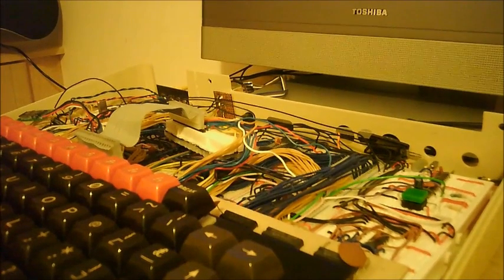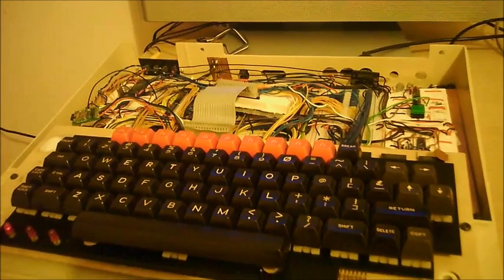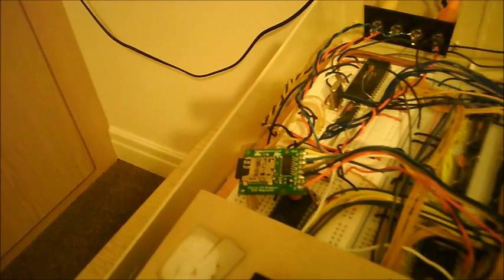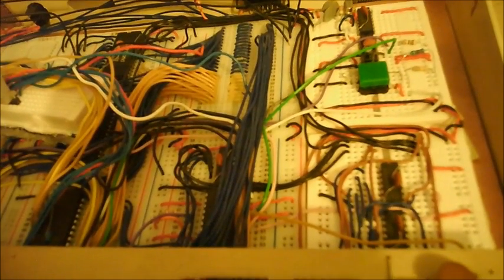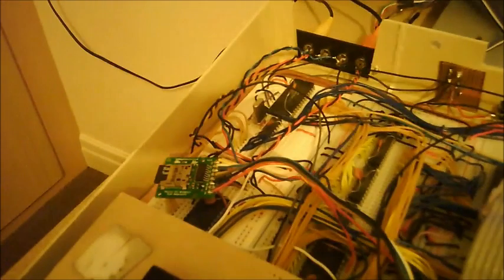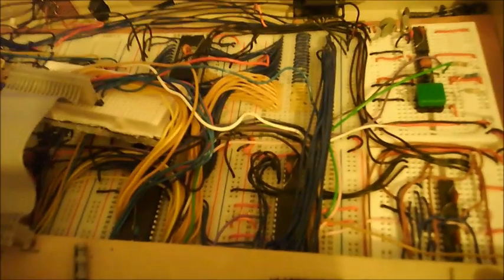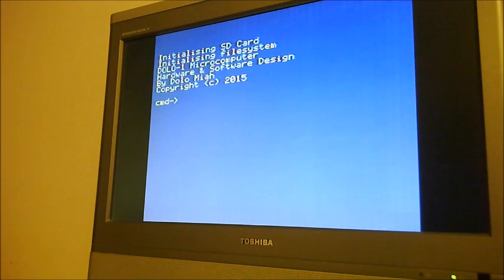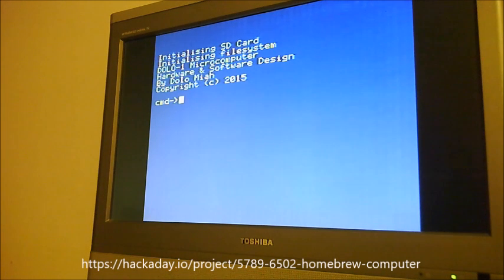6502 Homebrew Computer Hardware Description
A quick overview of the hardware of the homebrew computer I have been building.  Inspired by the great projects I have seen on the web and 1980's nostalgia!